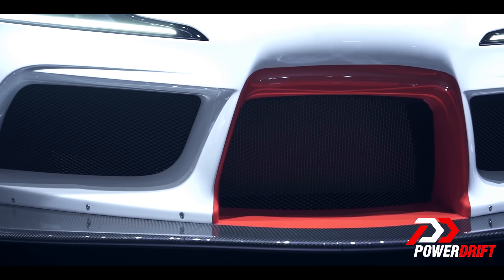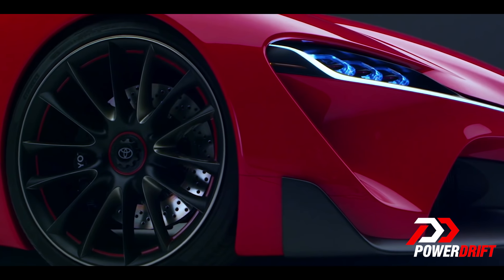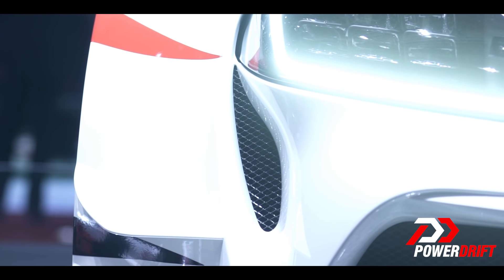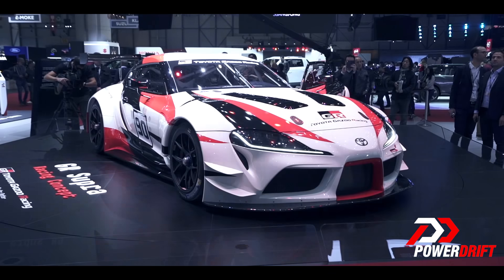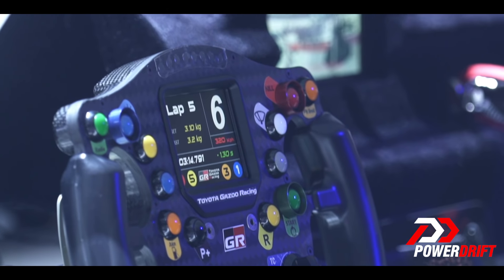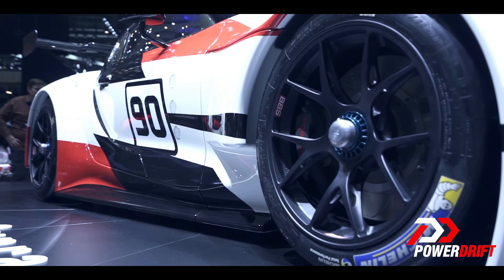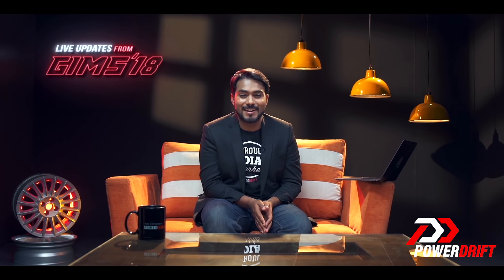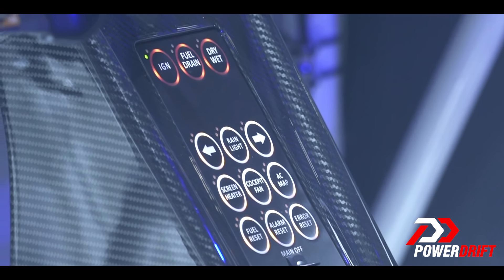Toyota GR Supra - The legend is back, almost : Geneva Motor Show 2018: PowerDrift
The fabled Toyota Supra is set to make a comeback! Seen at Geneva Motor Show donning the Toyota Gazoo Racing specifications, it is expected to be launched somewhere in 2019.